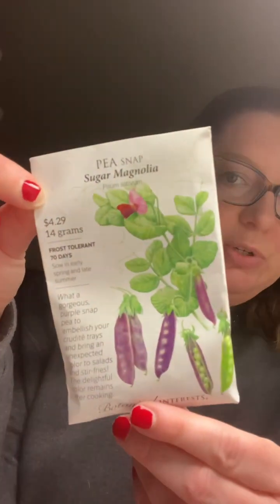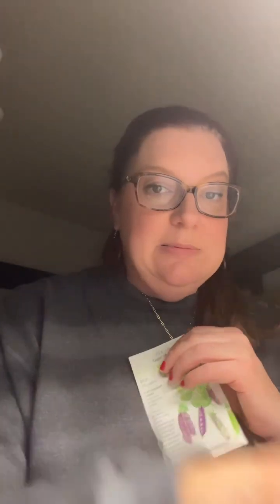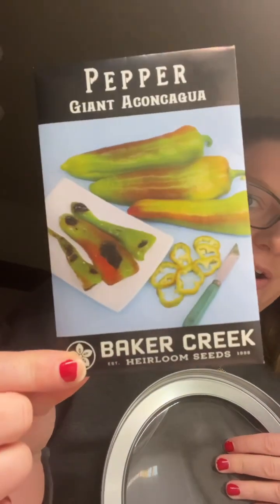Garden seed order, garden book order, starting garden seeds snap peas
I finally got my seed order in with Bakers Creek and purchased an extra. I also purchased a book that I’m looking forward to reading and giving my thoughts on. I finally am starting my snap peas as well. Have a great day!